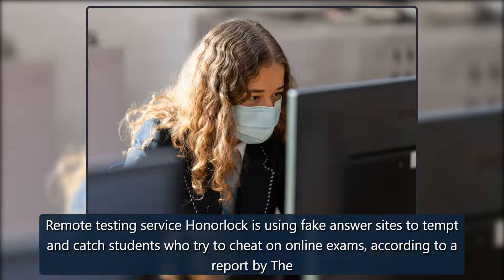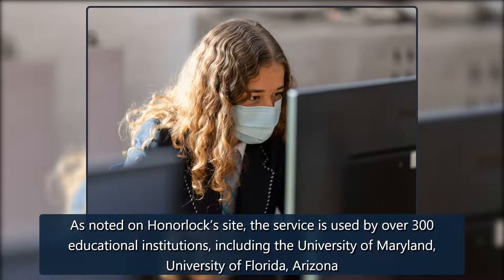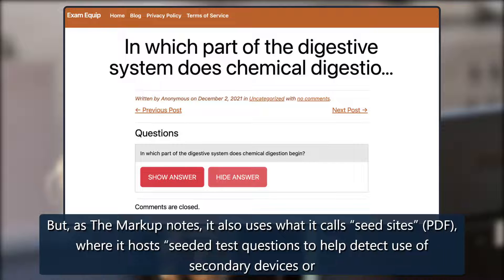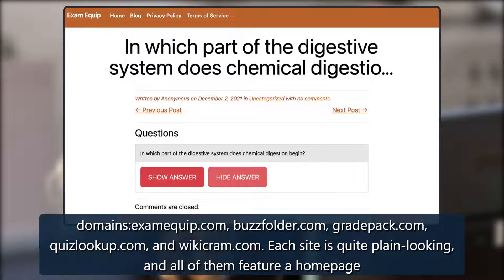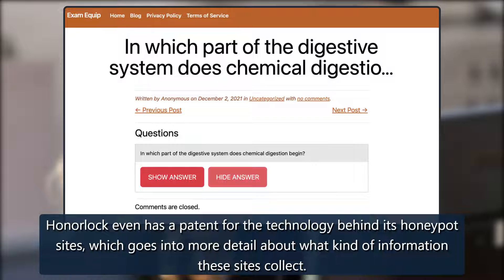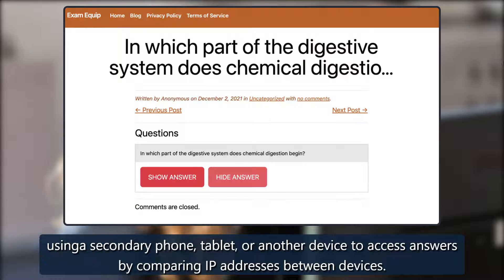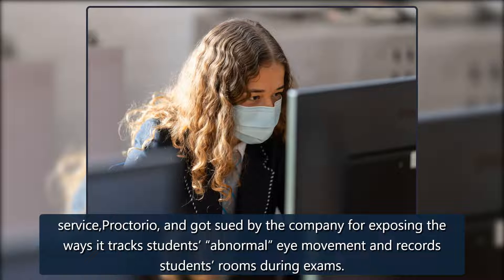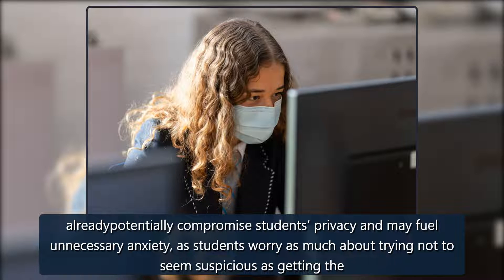Fake cheating sites are the latest risk for remote students - The Verge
Remote testing service Honorlock is using fake answer sites to tempt and catch students who try to cheat on online exams, according to a report by TheMarkup.When a student visits one of these “honeypot” sites during an online test, the site automatically sends data back to the student’s remote testi credit